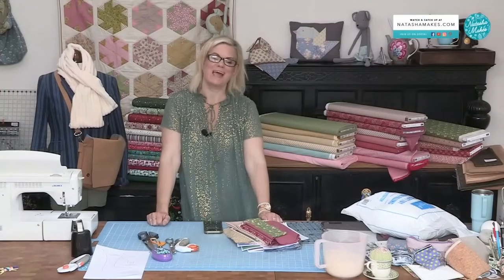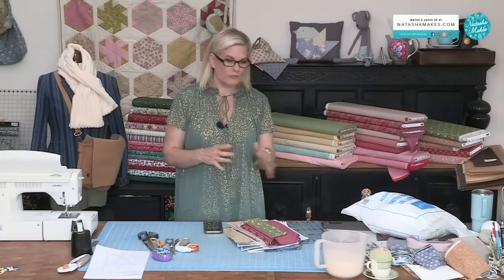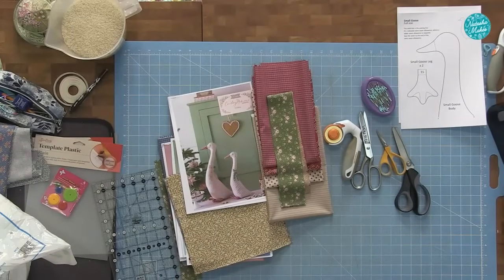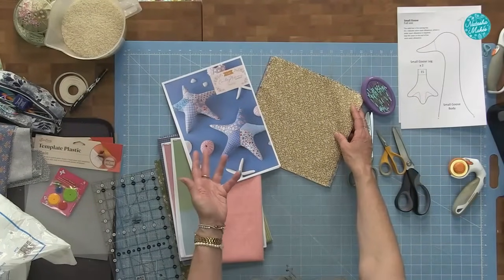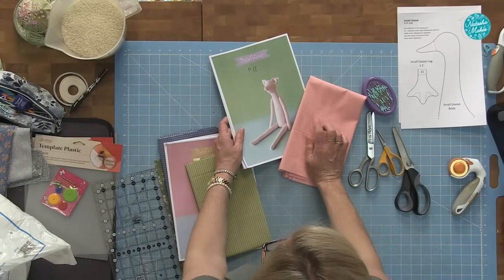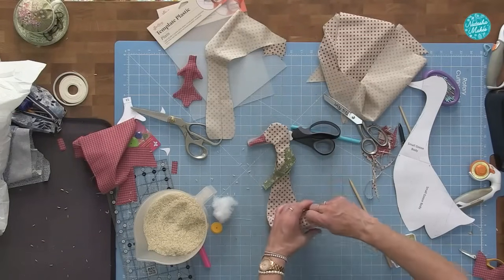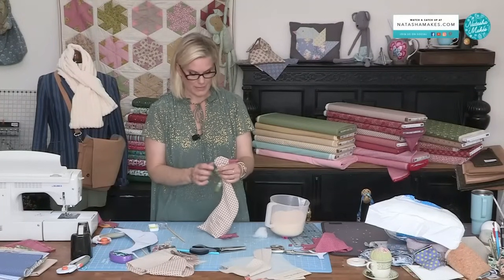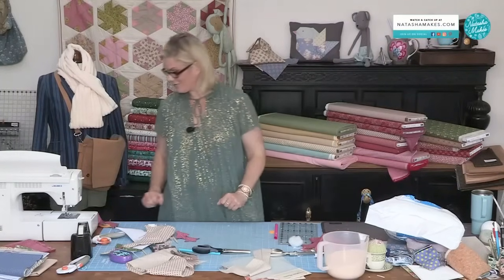Natasha Makes - Make it Monday 24th June 2024 - Tilda Geese Toy